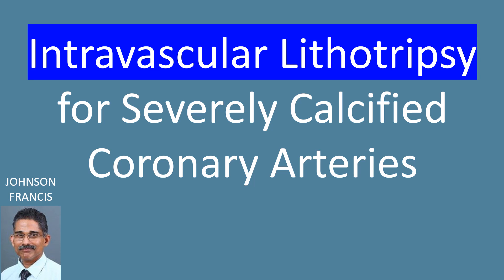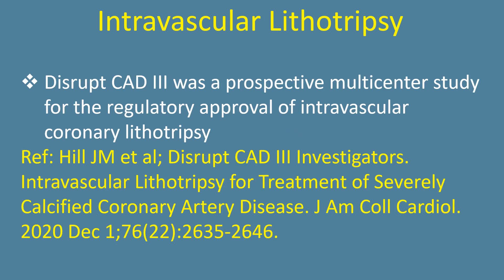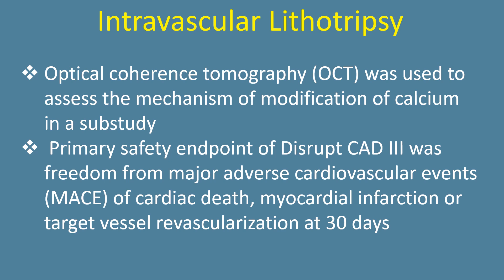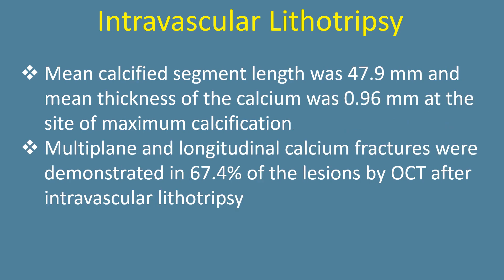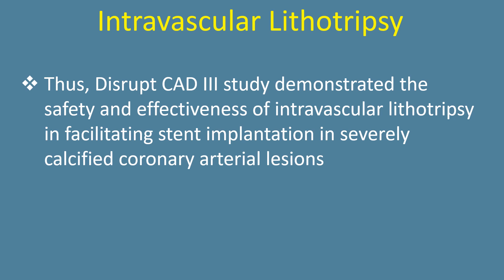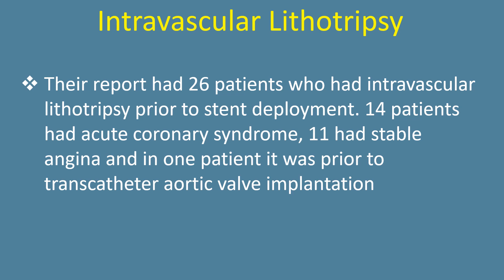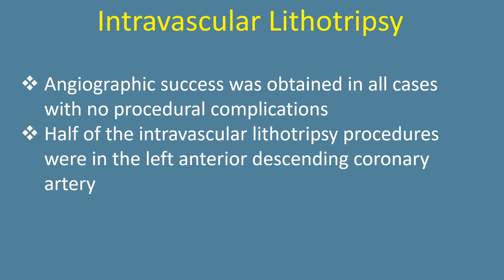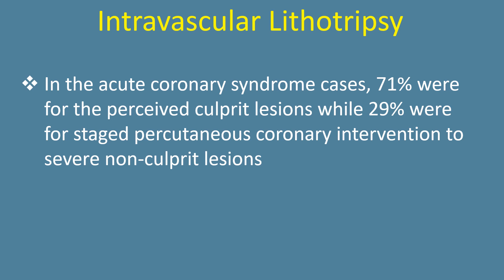Intravascular Lithotripsy for Severely Calcified Coronary Arteries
Automatic subtitles available in: Español.
Intravascular lithotripsy uses acoustic pressure waves to modify calcium inside the blood vessels, increasing the compliance of the vessel and facilitates stent deployment. The device takes care of one of the important night mares of an interventionalist, the calcified coronaries!
Disrupt CAD III was a prospective multicenter study for the regulatory approval of intravascular coronary lithotripsy.
Optical coherence tomography was used to assess the mechanism of modification of calcium in a substudy. Primary safety endpoint of Disrupt CAD III was freedom from major adverse cardiovascular events of cardiac death, myocardial infarction or target vessel revascularization at 30 days.
Procedural success was the primary effectiveness endpoint of the study. The trial had 431 patients enrolled from 47 sites across 4 countries. Freedom from MACE was 92.2% and procedural success was 92.4%.
Mean calcified segment length was 47.9 mm and mean thickness of the calcium was 0.96 mm at the site of maximum calcification. Multiplane and longitudinal calcium fractures were demonstrated in 67.4% of the lesions by OCT after intravascular lithotripsy.
Thus, Disrupt CAD III study demonstrated the safety and effectiveness of intravascular lithotripsy in facilitating stent implantation in severely calcified coronary arterial lesions.
A smaller previous study had reported the real-world experience on shockwave intravascular lithotripsy for calcified coronary lesions.
Their report had 26 patients who had intravascular lithotripsy prior to stent deployment. 14 patients had acute coronary syndrome, 11 had stable angina and in one patient it was prior to transcatheter aortic valve implantation.
Angiographic success was obtained in all cases with no procedural complications. Half of the intravascular lithotripsy procedures were in the left anterior descending coronary artery.
In 58% cases, intravascular lithotripsy was used upfront while in the remaining cases, it was bail-out after suboptimal initial balloon pre-dilatation.
In the acute coronary syndrome cases, 71% were for the perceived culprit lesions while 29% were for staged percutaneous coronary intervention to severe non-culprit lesions.